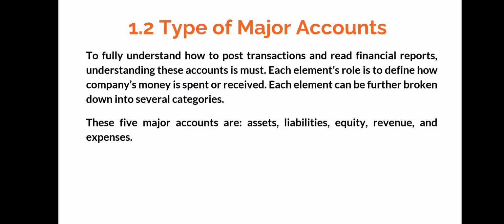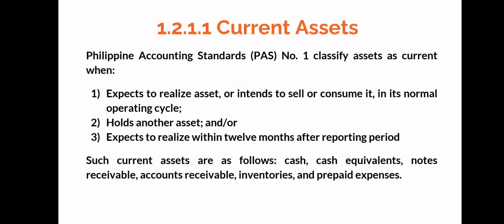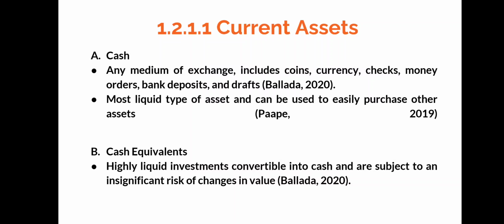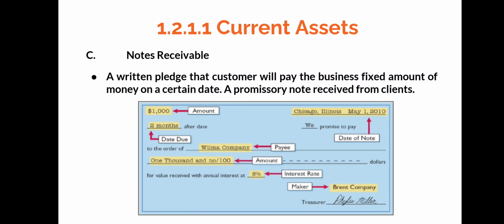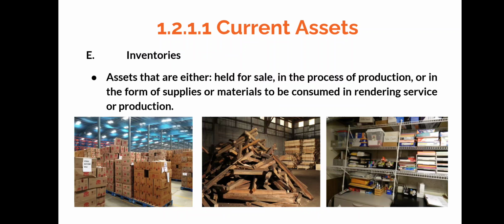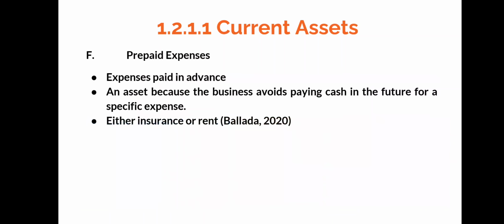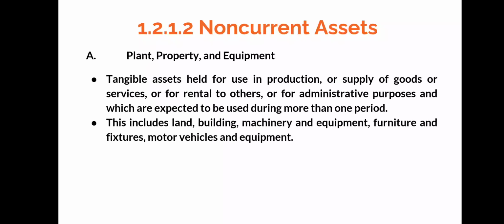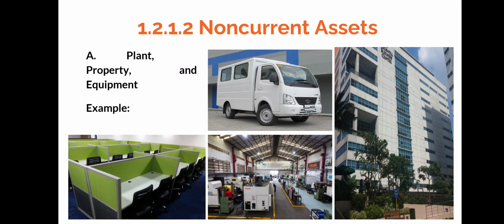Basic Accounting: Types of Major Accounts, Assets (Current and Noncurrent) with examples